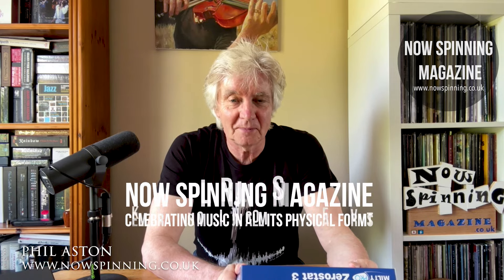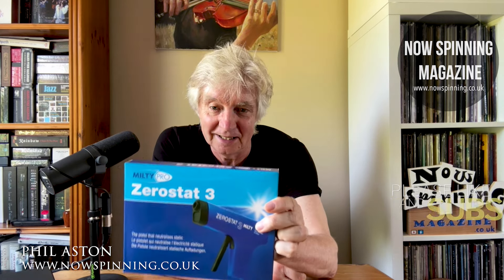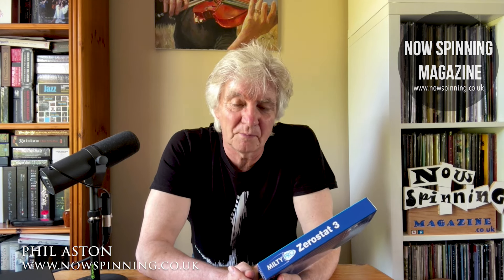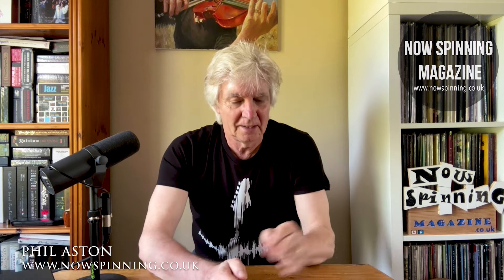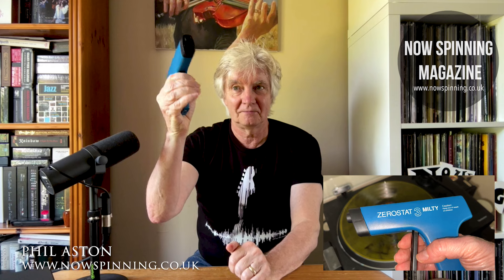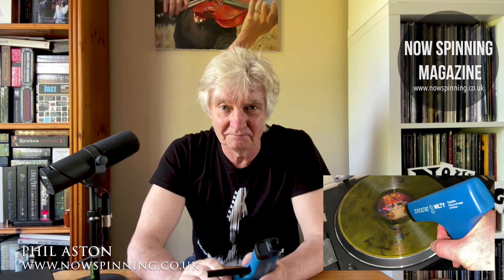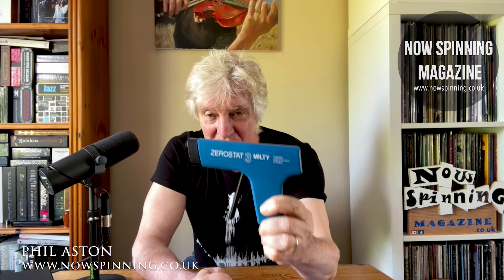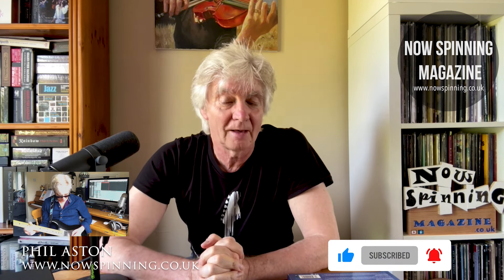From Skeptic to Believer: Milty Zerostat 3 Fixed my Vinyl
I am now Milty Format Man! I have to say this is amazing. I was about to send a new vinyl album back and remembered I had this Milty Zerostat 3 in the garage unopened.
I had bought it two years ago and never used it...that has all changed now!

Please Support Now Spinning Magazine

Thank you everyone for being part of my journey and supporting me.  Phil :)